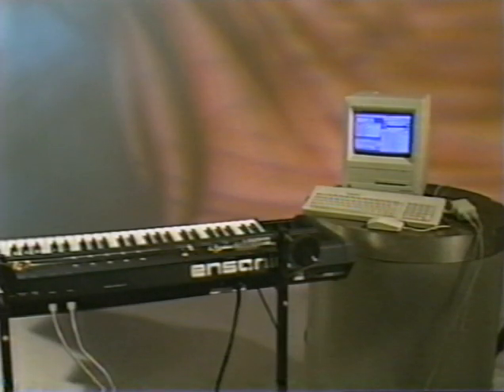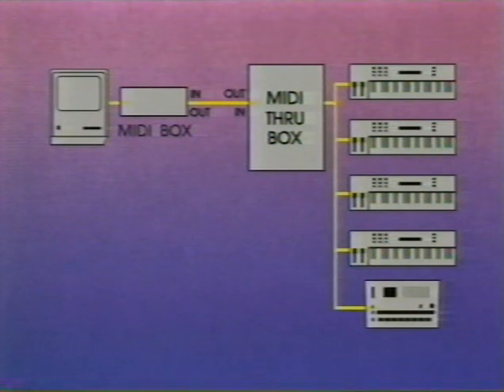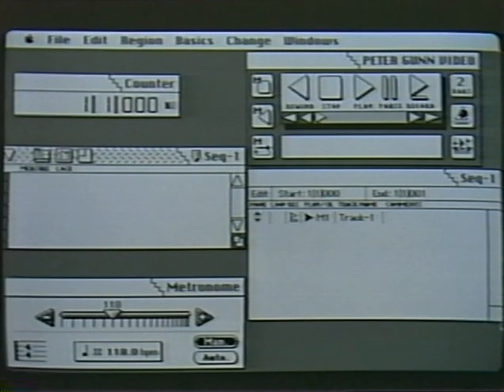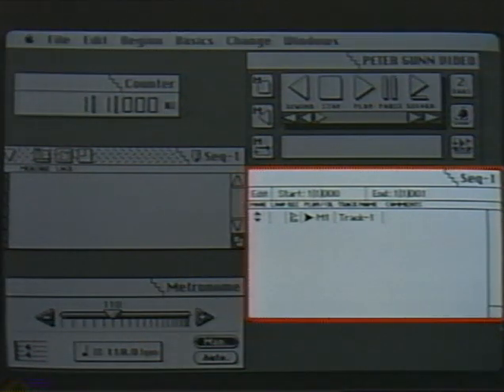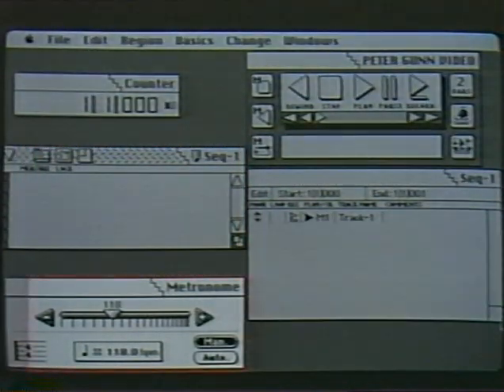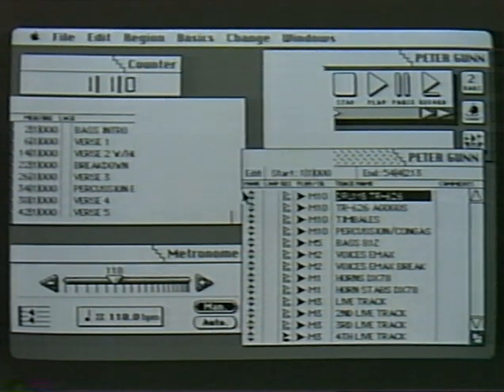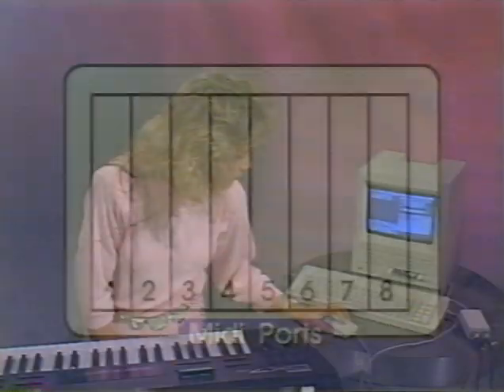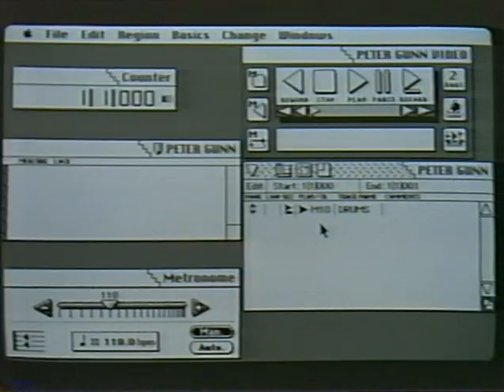1987 Apple Computer Reseller Training Video - Apple MIDI Interface - First Half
Clip 5 of 6 clips from a 1987 Apple training Video for resellers. Parts 1-4 are titled "Training for the Laserwriter II Family of Printers."
1. Extending the Lead
2. The Print Controller
3. Imaging
4. Xerography

Part 5 on the tape is "An Introduction to the Apple MIDI Interface" which I have split into clips 5 and 6.